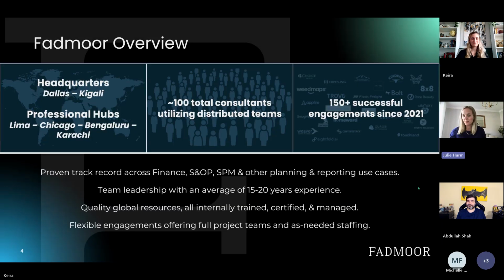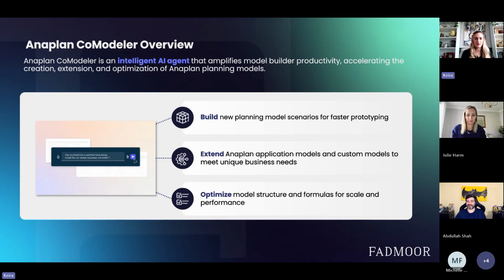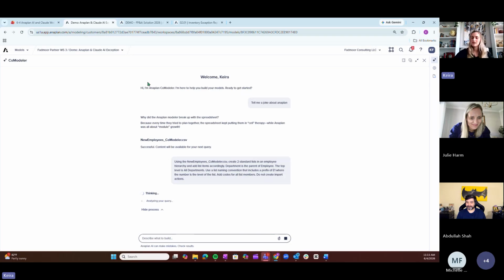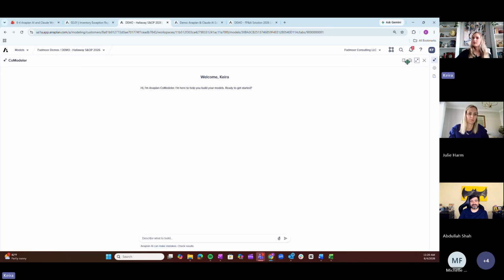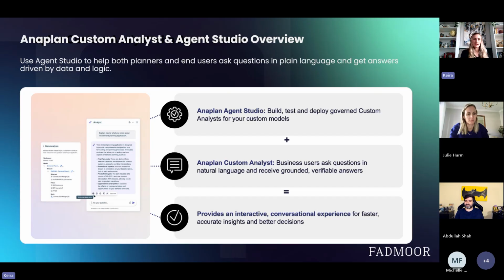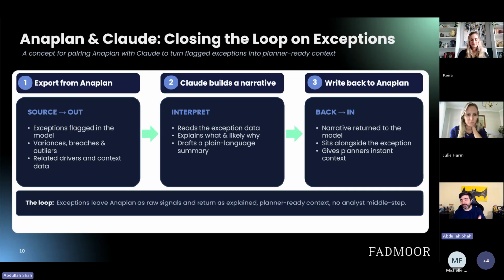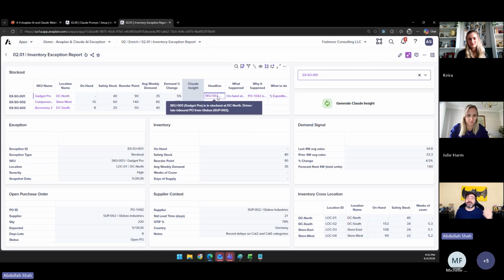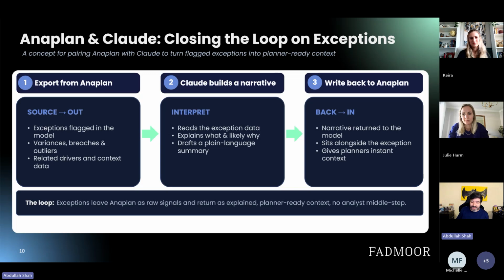Fadmoor Webinar: Anaplan & AI - CoModeler, Agent Studio, and Claude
Manual processes slow teams down. AI changes that.

Watch the on-demand webinar from Fadmoor to see how organizations are using Anaplan CoModeler, Agent Studio, and Claude to reduce manual work, accelerate planning processes, and make better decisions with confidence.

In this session, you'll learn how AI can:

• Automate repetitive planning tasks and reduce manual effort
• Accelerate model building, enhancements, and optimization with CoModeler
• Use Claude to surface insights, summarize information, and support faster decision-making
• Improve planning accuracy with real-time, data-driven insights
• Enable planners and business users to ask questions in plain language and receive answers powered by data and business logic through Agent Studio
• Free teams to focus on strategic initiatives instead of manual processes

Whether you're just beginning your AI journey or looking to expand how AI supports connected planning, this webinar provides practical examples and actionable ideas you can apply today.

Watch the recording to discover how AI-powered planning can help your organization move faster, work smarter, and drive better business outcomes.